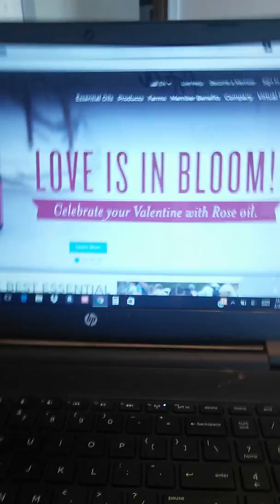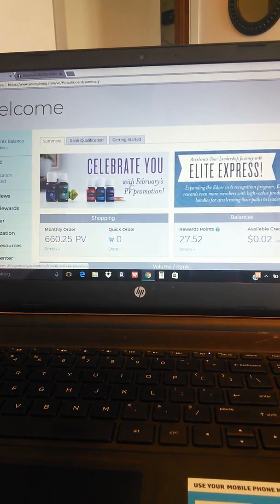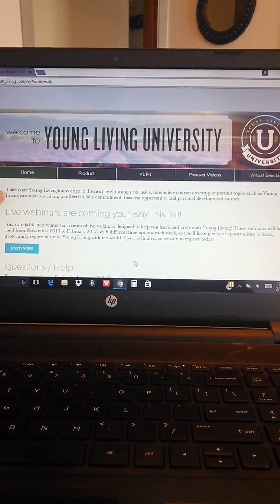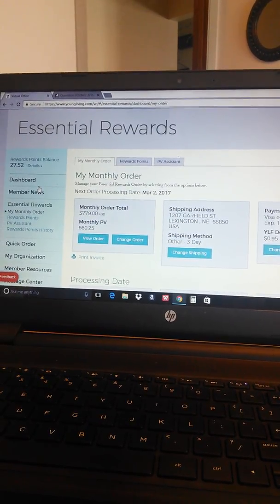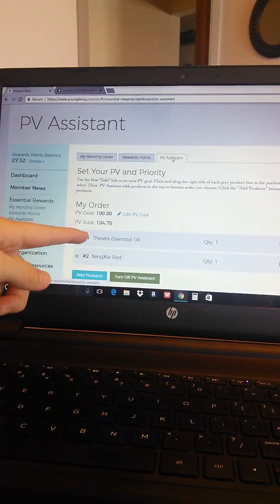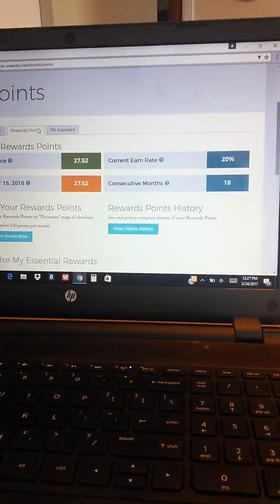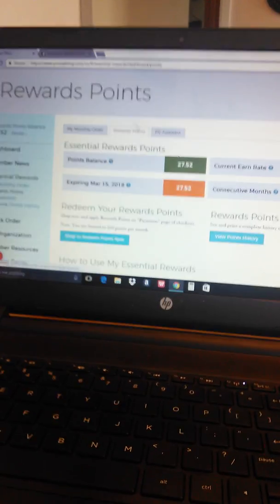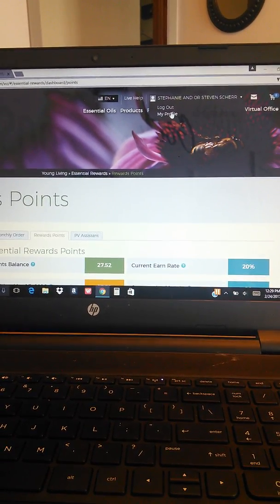How to reorder & ER overview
Learn how to place your order & earn points for FREE products!